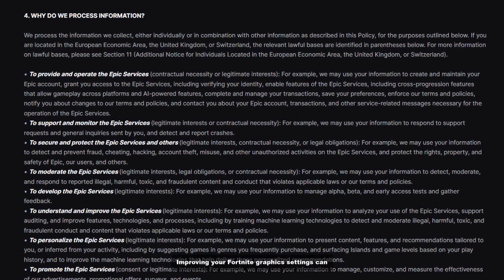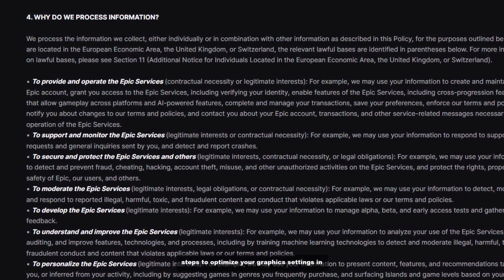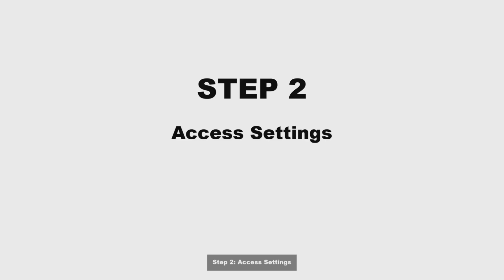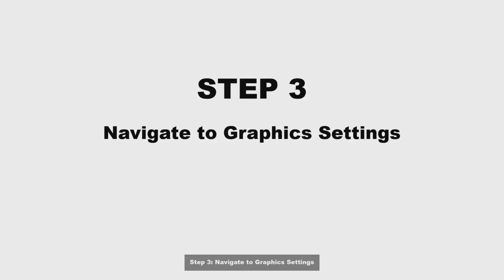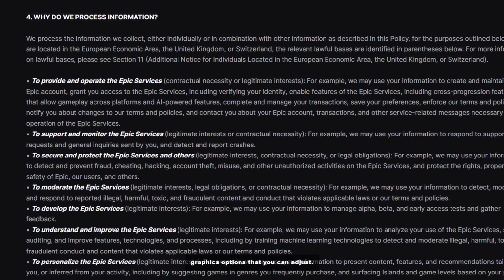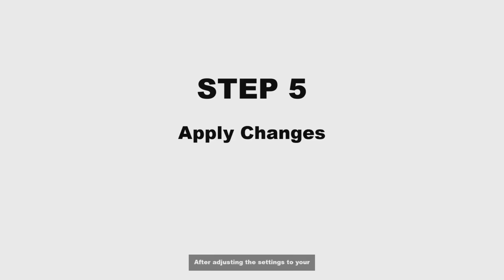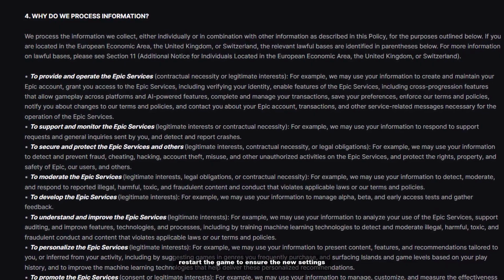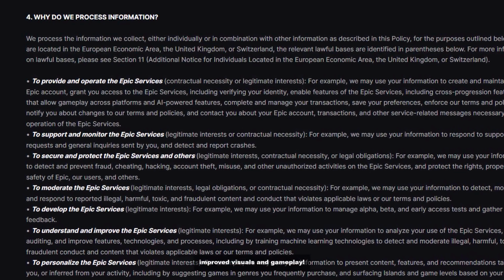How To Boost Fortnite Graphics Settings 2026 (FULL TUTORIAL)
In this video, we show you how to boost Fortnite graphics settings in 2026 with a full tutorial. Learn the best tips and tricks to enhance your gaming experience and improve performance.